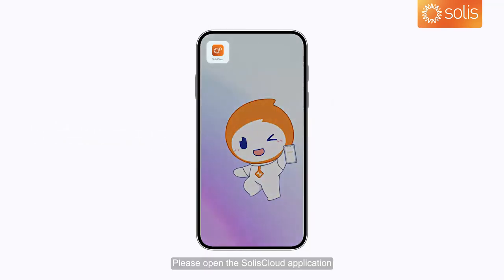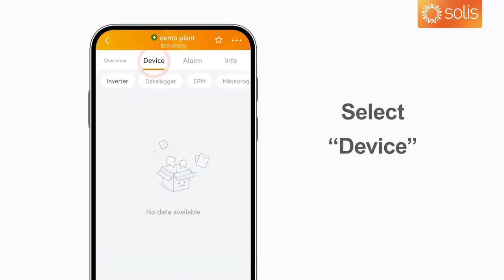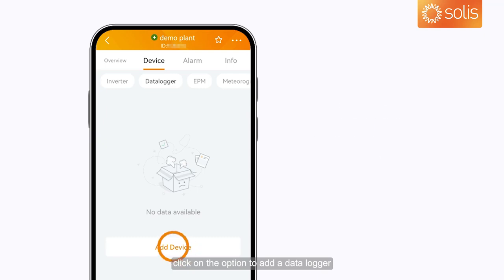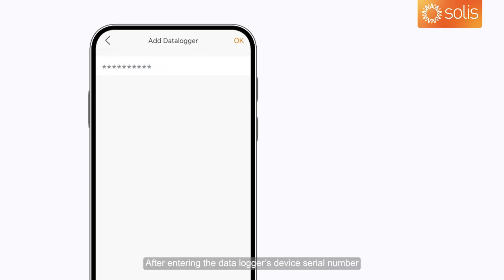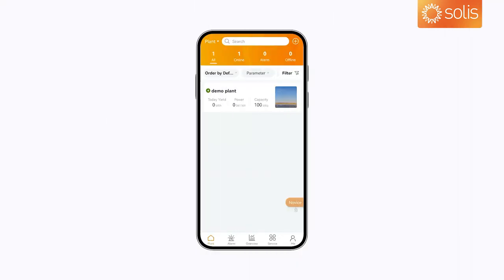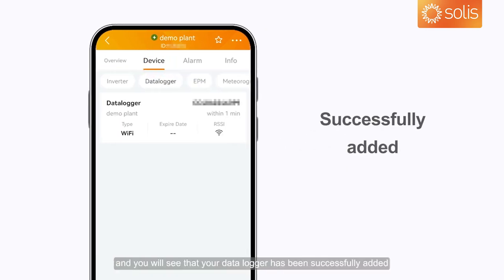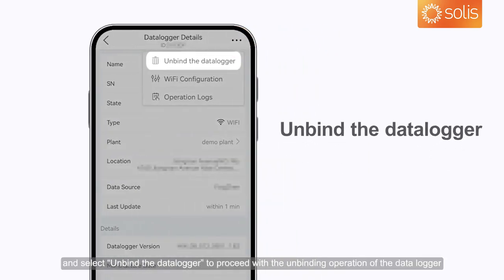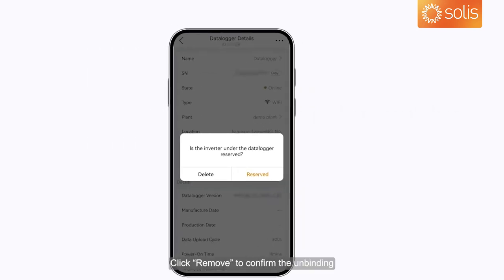Solis Cloud APP | How to Bind & Unbind Data Loggers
Master Data Logger Management on Solis Cloud APP!

Welcome to the Solis Cloud operation demonstration series, where we guide you through the step-by-step process of binding and unbinding data loggers to ensure seamless monitoring and system management.

🔹 What You’ll Learn:
✅ How to Bind a Data Logger – Connect your inverter for real-time monitoring 🔗
✅ How to Unbind a Data Logger – Remove devices safely when necessary 🔄
✅ Troubleshooting Common Issues – Ensure smooth data flow & connectivity ⚡
✅ Optimizing System Performance – Get the most out of your monitoring setup 📊

With Solis Cloud APP, you can manage your solar system efficiently anytime, anywhere!

📌 Watch now & take full control of your solar monitoring system!